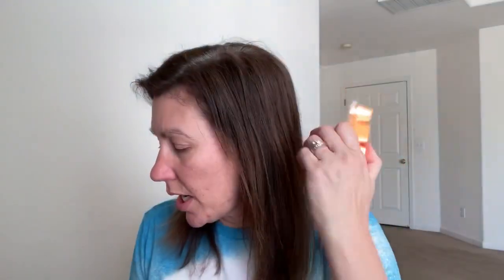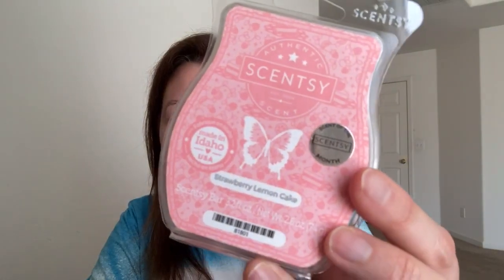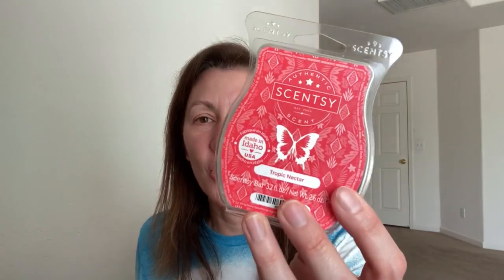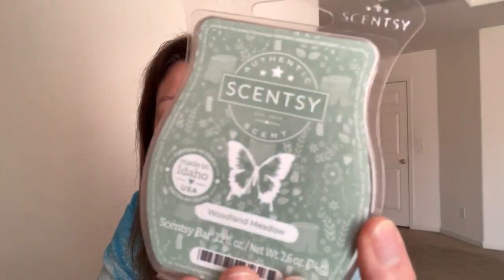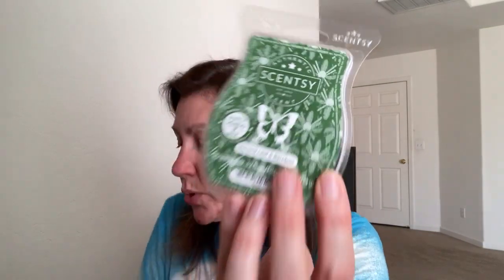Scentsy First Haul of the Spring Catalog 2023 - Warmers, Wax Bars, Cleaning Product | Home Fragrance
Hi Everybody! Here is a look at my first haul from the new catalog. Love it!